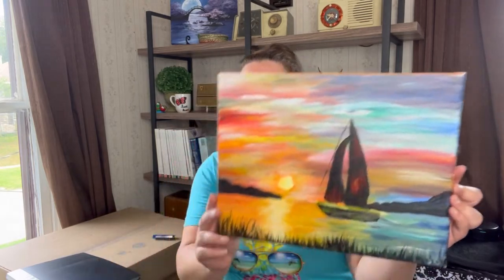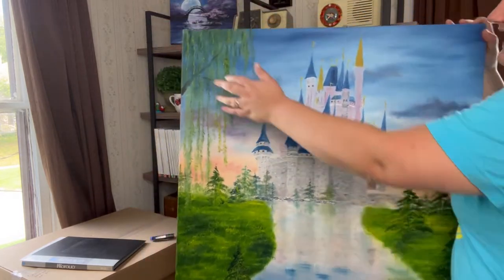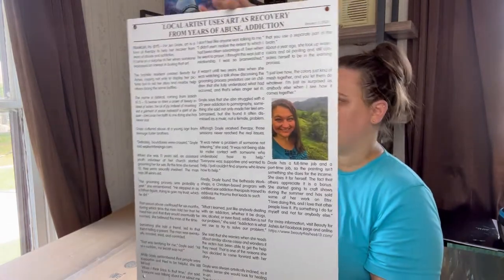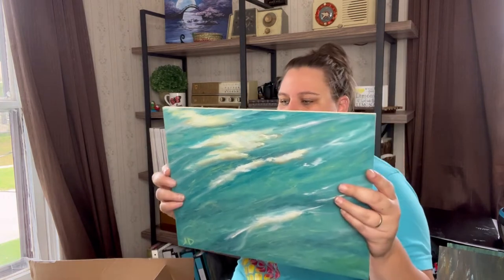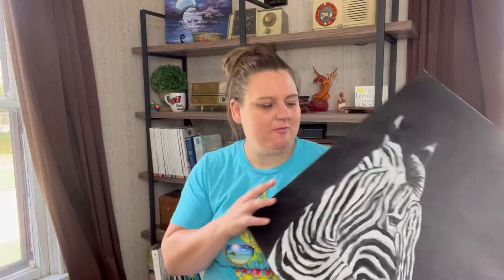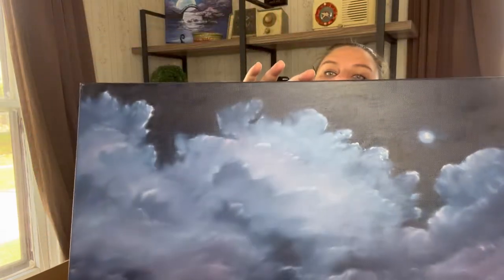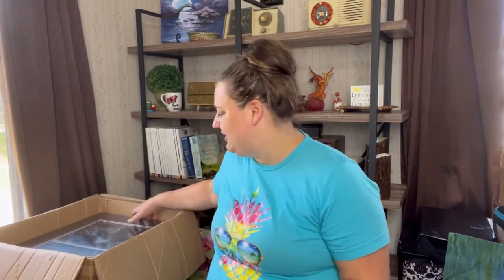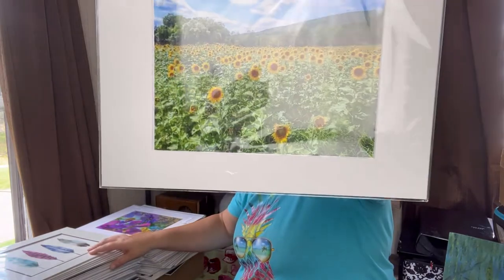2022 Painting and Studio Tour | Tips for Preparing for a Craft Show | How to Price Your Artwork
Join me as I go through all of the current paintings and artwork I have on hand as I prepare for an upcoming craft show!